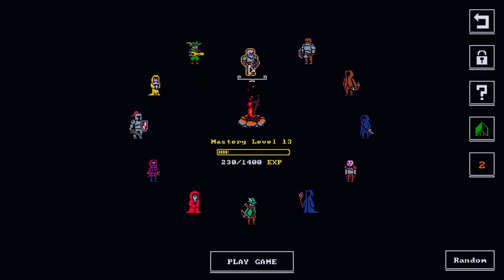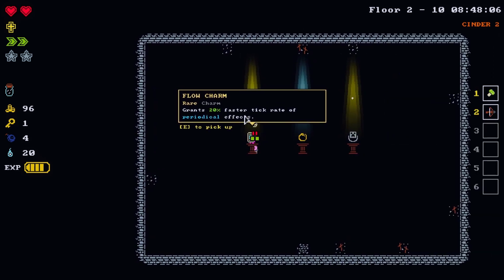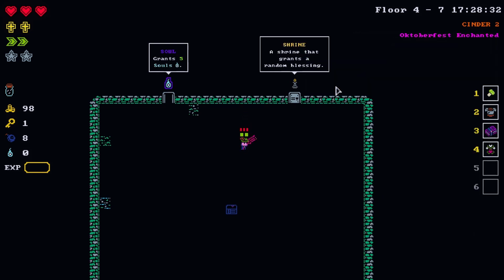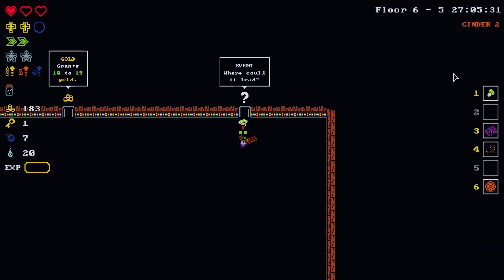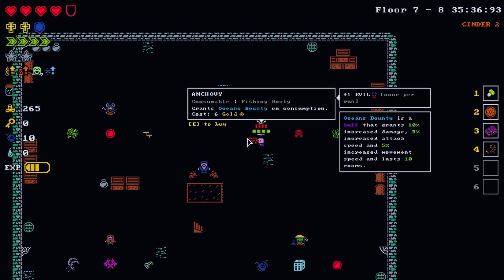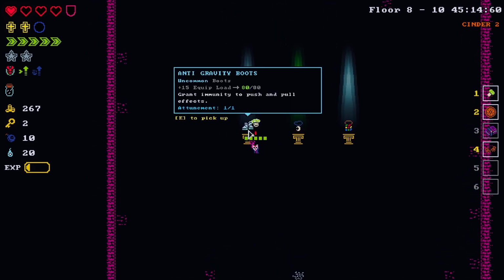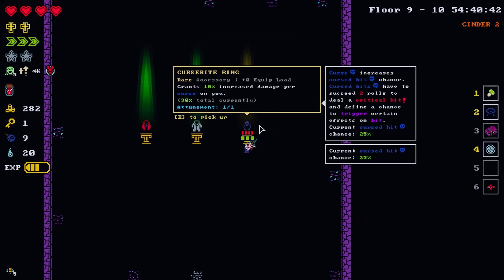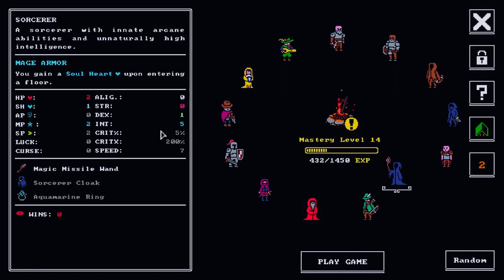The Best Crossbow Ever? | Tiny Rogues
We roll with the bandit and let me tell you... We find an absolutely UNSTOPPABLE crossbow. Tune in to check it out!!

Thank you SO MUCH for you amazing support! Please consider become a subscriber to the channel if you enjoy the content. Thanks!!

Game Description from Steam:
Tiny Rogues is a challenging fantasy rogue-lite bullet-hell dungeon crawler with rpg elements. Build a new unique character each run and fight one monster-infested room after another! Discover unique weapons, collect magical items and level up to become more and more powerful!

Let me know how you're liking the Tiny Rogues series on the channel!

All music in my videos is recorded and produced by me.

Thanks!